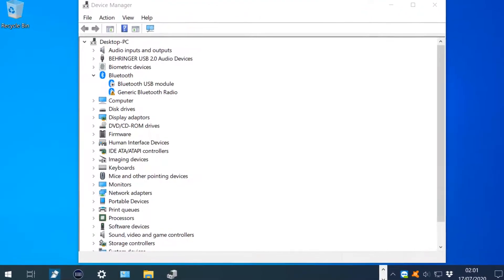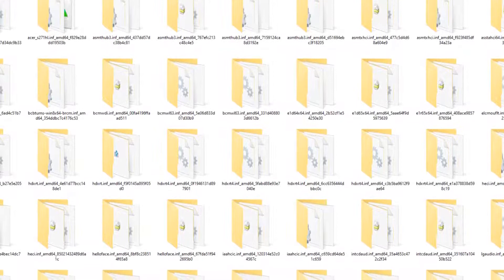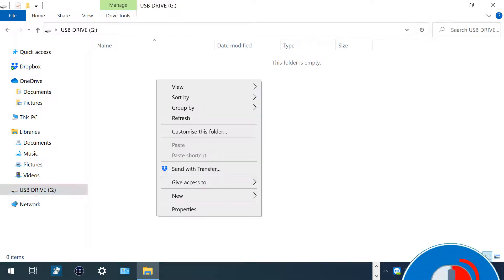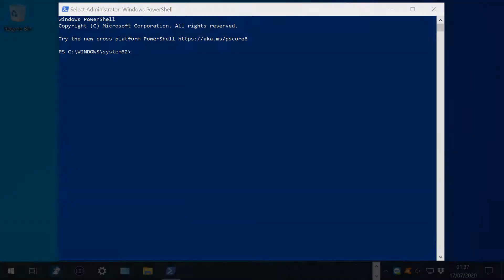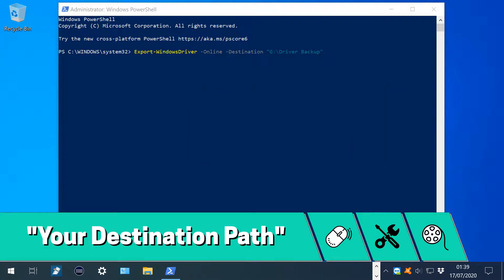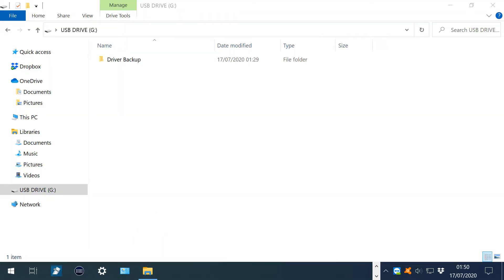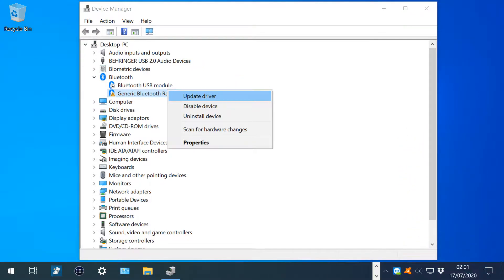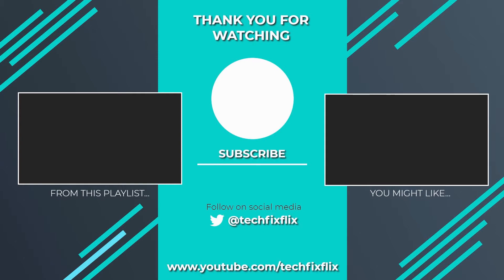Backup Windows Hardware Drivers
In this tutorial, we back up our Windows hardware drivers, using a single command entered in PowerShell, a utility provided by default in all Windows installations. Whilst driver files are typically installed automatically by Windows, readily obtained from the manufacturer’s website or via a driver download utility, there will be occasions where we will struggle to obtain a specialist driver, and therefore backing up our existing driver may provide an option in the absence of an alternative.

Having run PowerShell as administrator, we enter the following command:

Export-WindowsDriver -Online -Destination “YOUR DESTINATION PATH”

*replacing the words YOUR DETINATION PATH with the path to your backup folder, obtained by holding Shift and right clicking on the destination folder, and selecting the option to “copy as path,” as shown at 01:37 in the video.

Be aware that the process of backing up can take between one and ten minutes and, during that time, there will be no indication of progress within the PowerShell window.

Topics covered:
00:00 Introduction
00:15 Why backup hardware driver files?
00:30 Installation options without a backup
01:03 Preparing a destination folder (U.S.B. drive)
01:37 Adding functionality to the context menu by holding Shift
01:42 Copy as path
01:50 The alternative Start menu
01:55 Running PowerShell
02:01 Entering the command
02:52 Running the command
03:12 Report detailing files backed up
03:21 Viewing the files in the backup folder
03:45 Restoring drivers from the backup
03:50 Running device manager
03:53 Identifying defective drivers
04:00 Updating the driver
04:08 Browsing to the backup disc
04:18 Installing from the backup